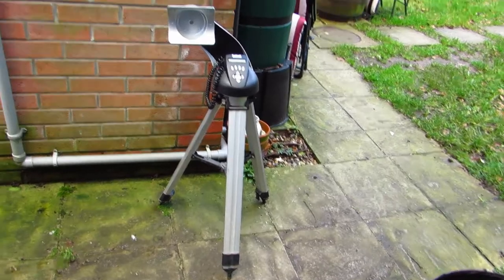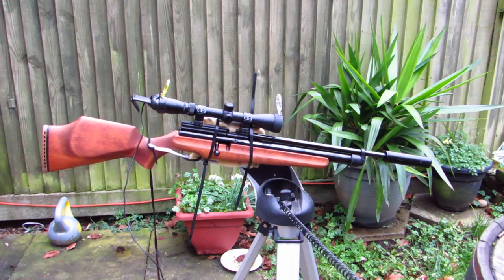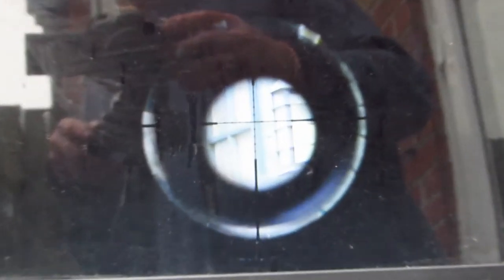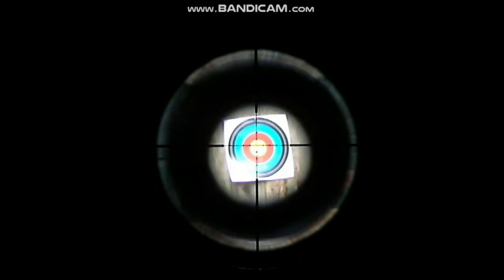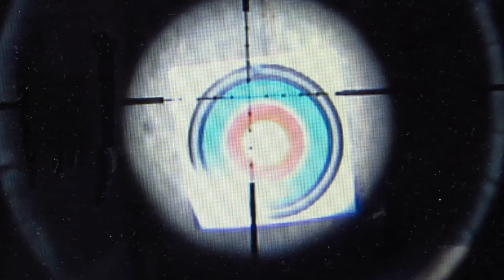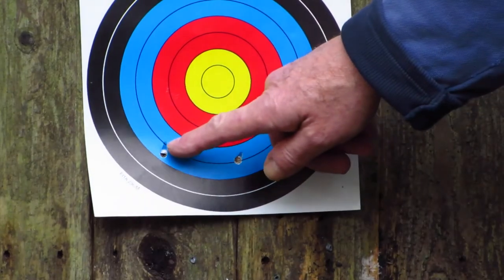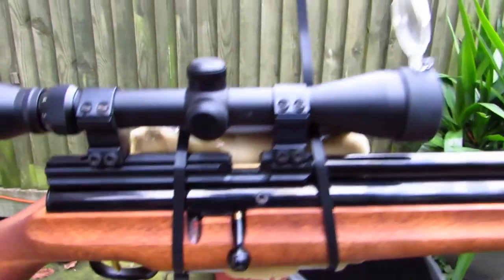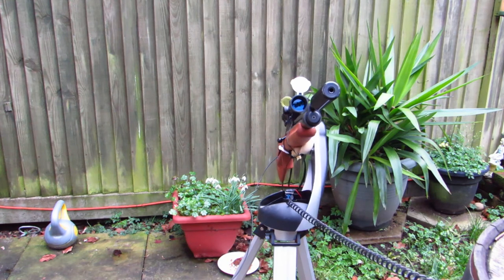Homemade Remote Control Webley Air Rifle, will it work?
This youtube video covers an interesting homemade project.Before selling my goto telescope, I wanted to see if I could attach an air rifle to the tripod and remote control it.  We taped a webcam to the scope eyepiece. It worked!. Watch and see the gun in action.